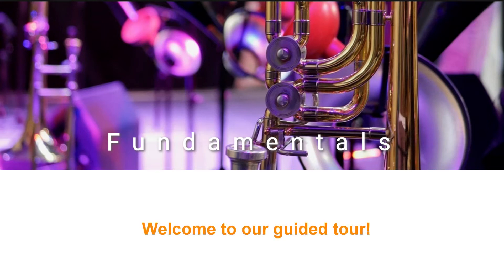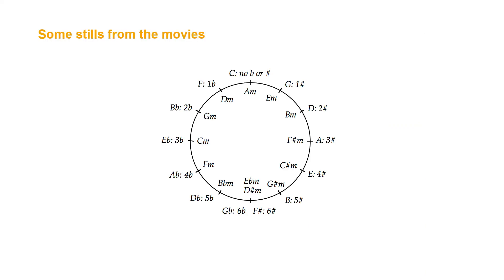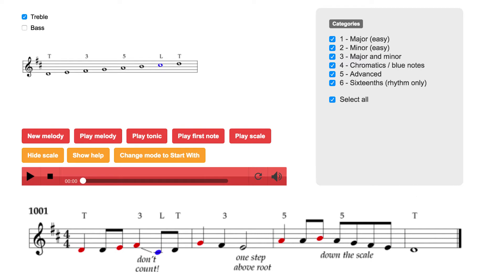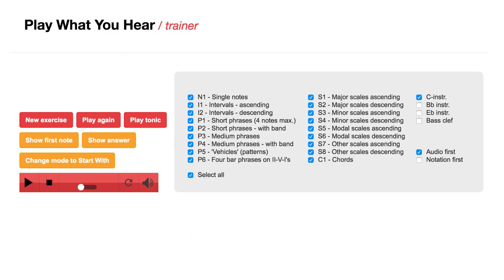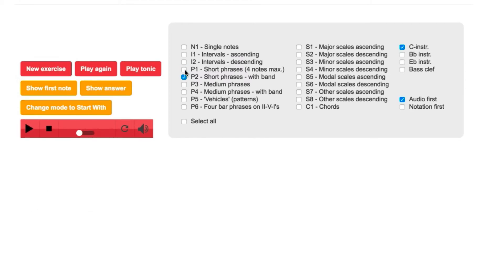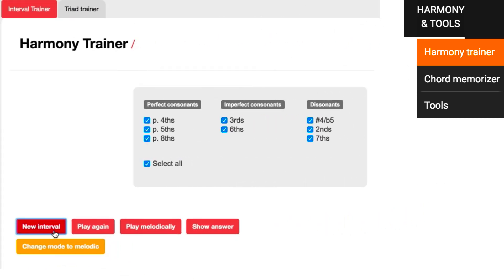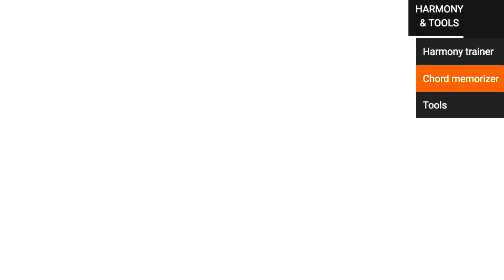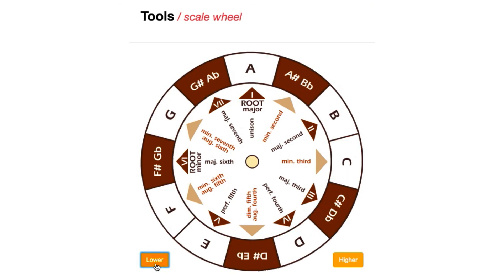Fundamentals introduction movie 2019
This program helps players to become a complete musician by working on all connections between ears, eyes and fingers. Sight reading, playing by ear, music notation, ear training, music theory: it's all present in this bundle.